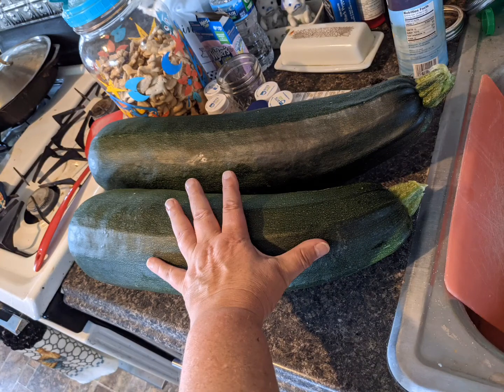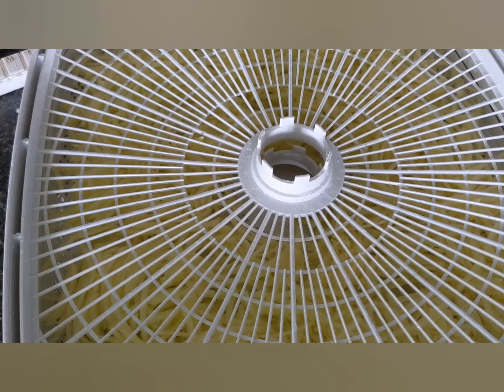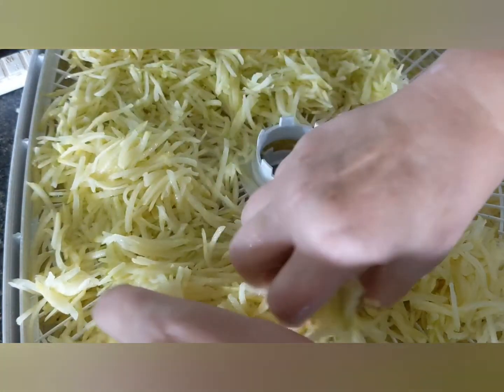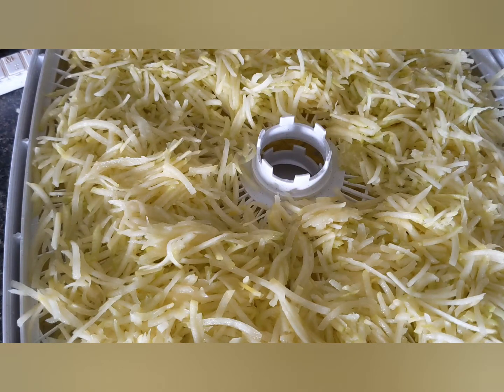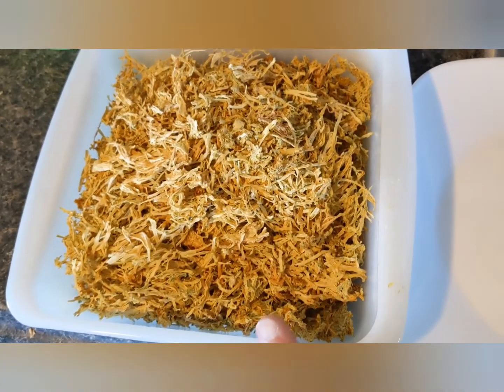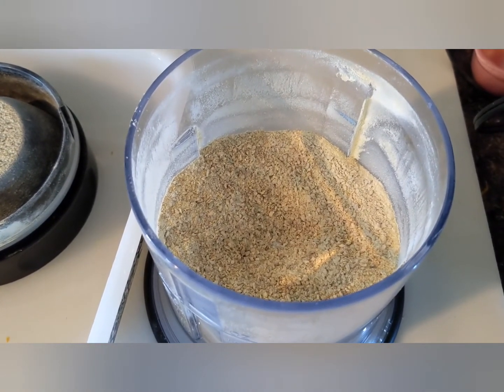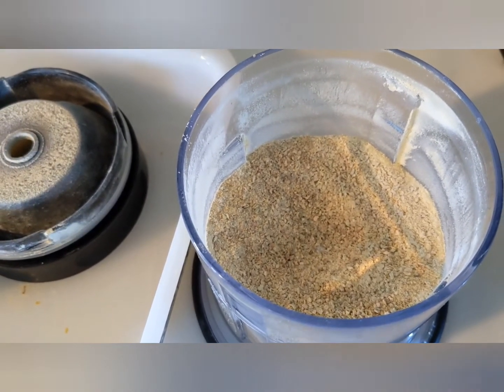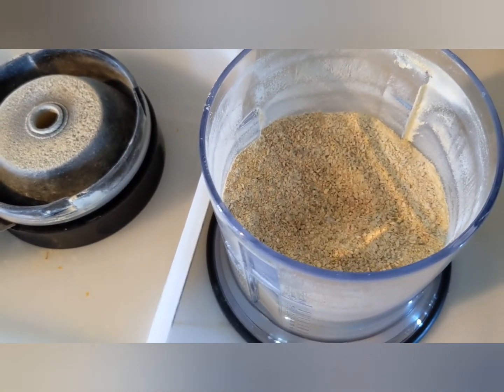Dehydrate monster zucchini for vegetable powder.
What do I do with overgrown zucchini? I make zucchini powder to add extra nutrition to my recipes. I often replace a couple tablespoons of flour in bread or use it to thicken soups and sauces.